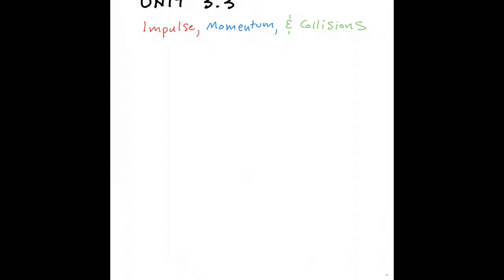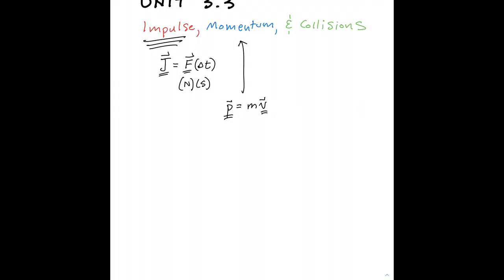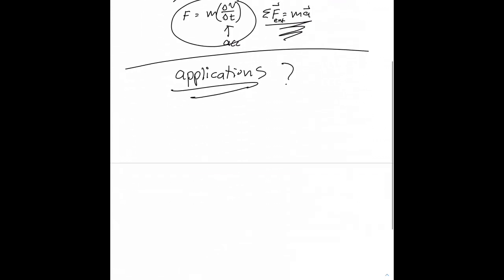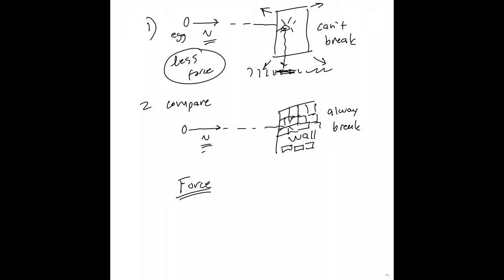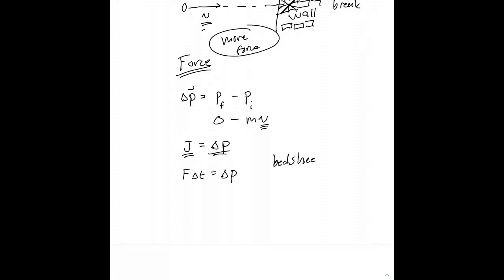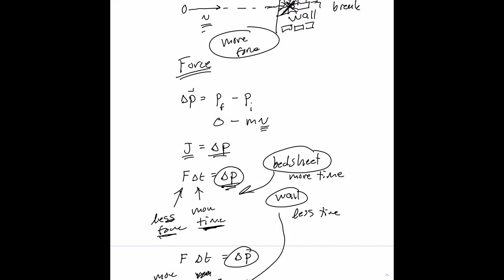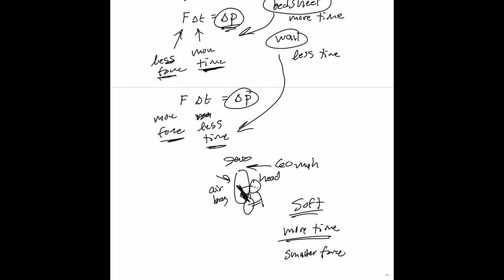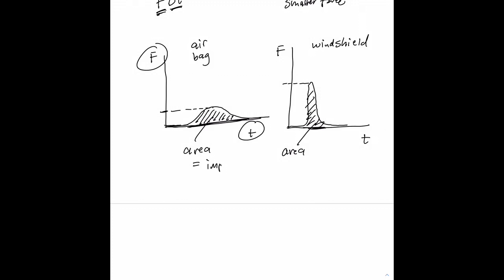Introduction to Impulse and Momentum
This video defines impulse as a product of force and time, momentum is defined as the product of mass and velocity, and the impulse-momentum theorem is also introduced.